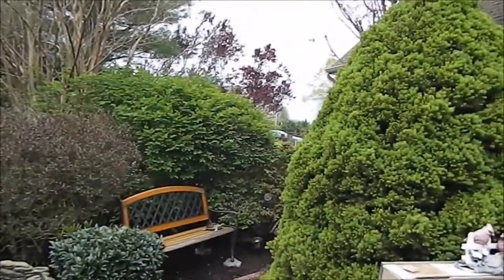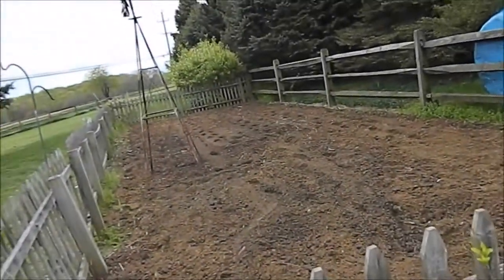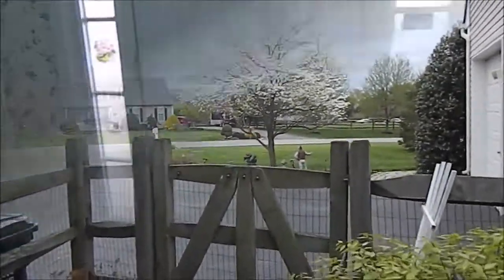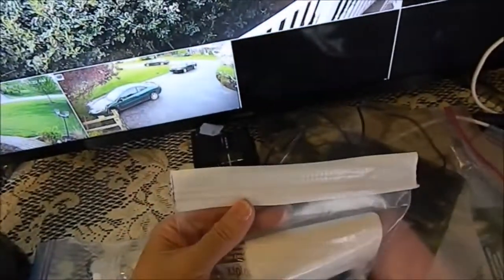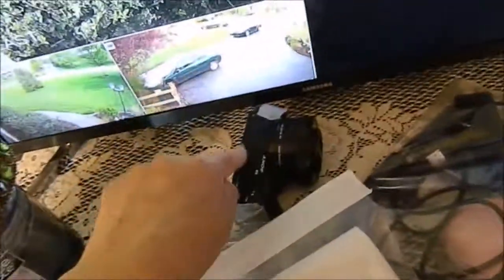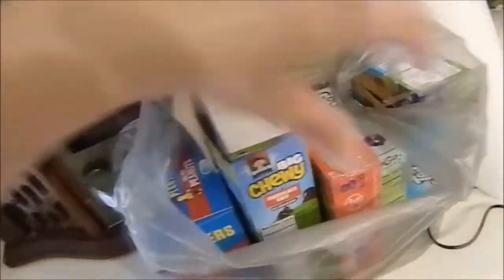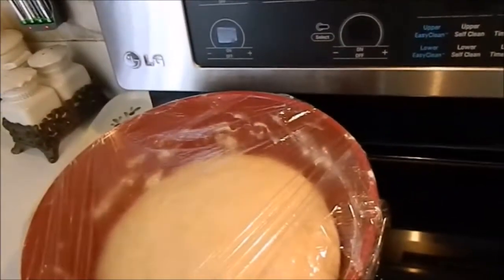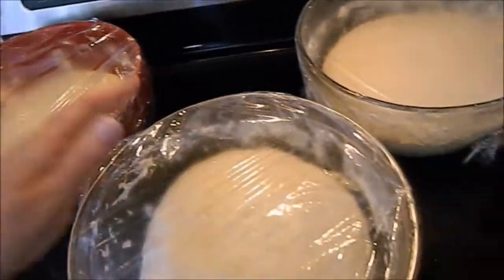Pizza Dough - Lots Going On